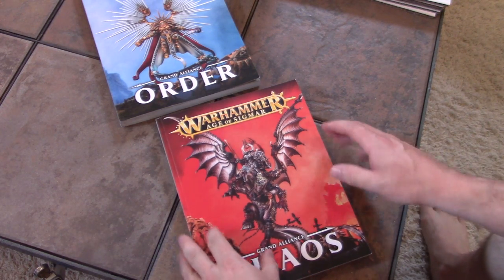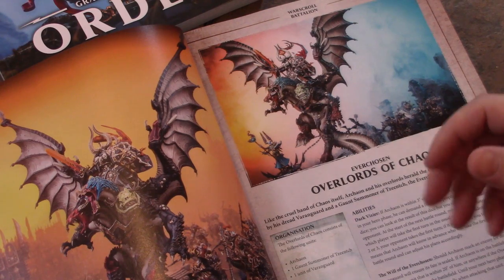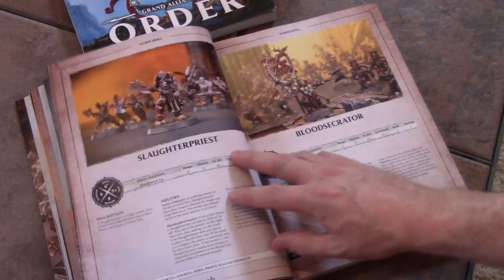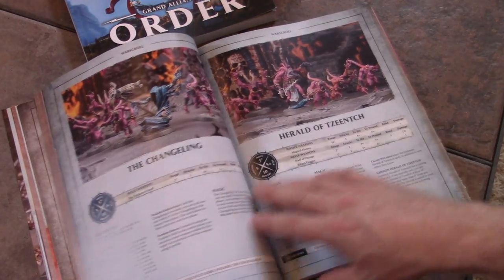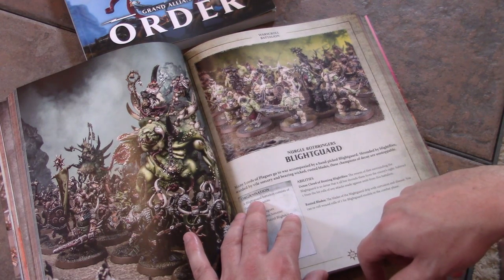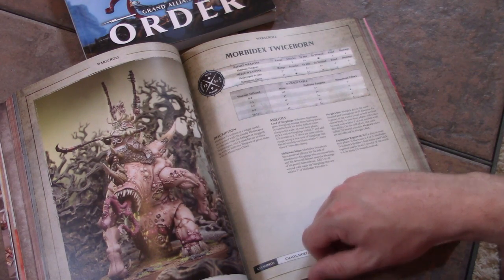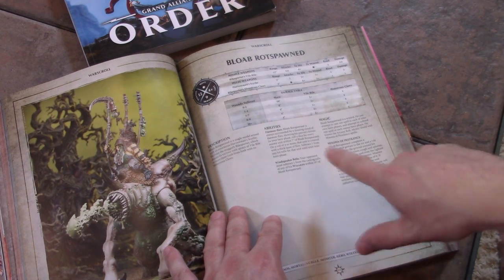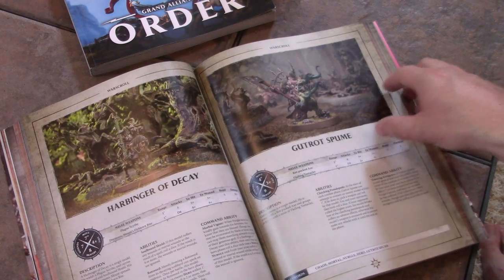Chaos Grand Alliance part 01